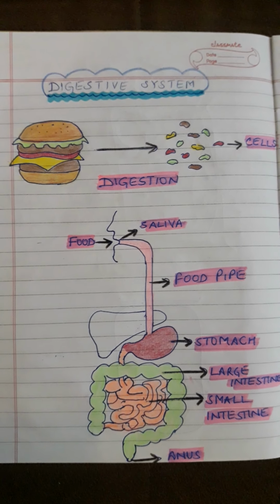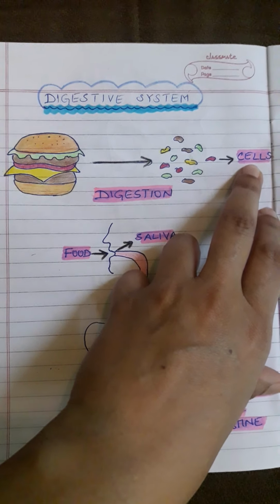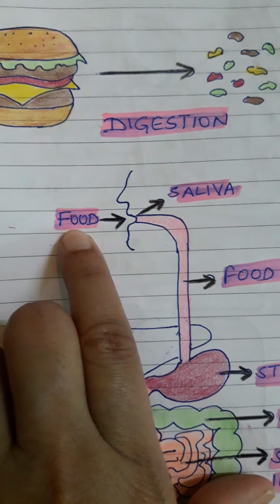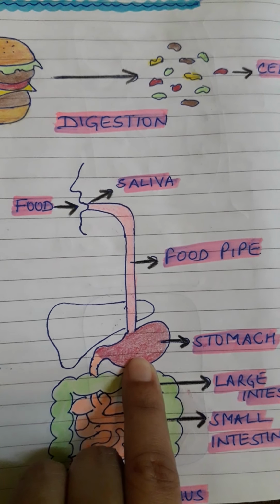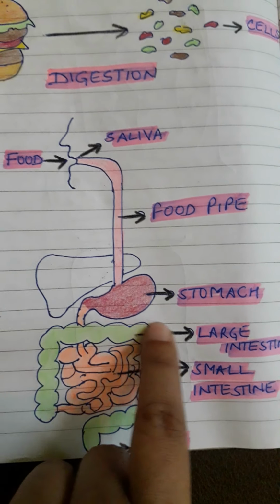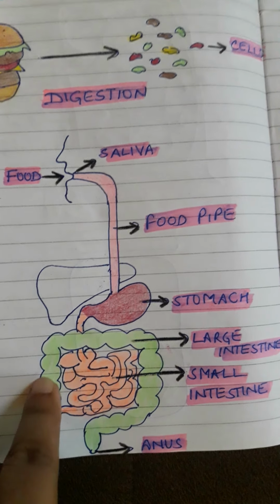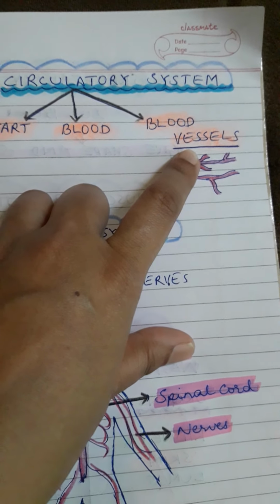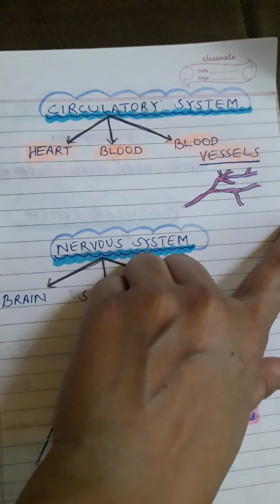Science- class 3- Man : the living machine- session 2 (video 1)